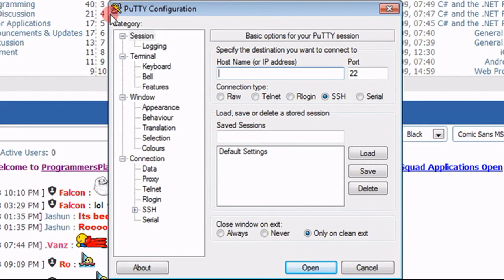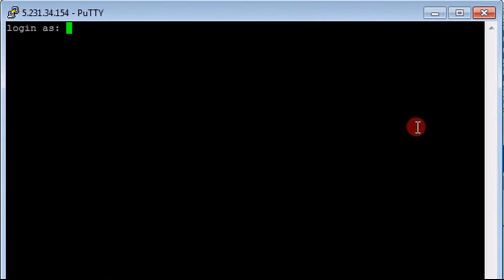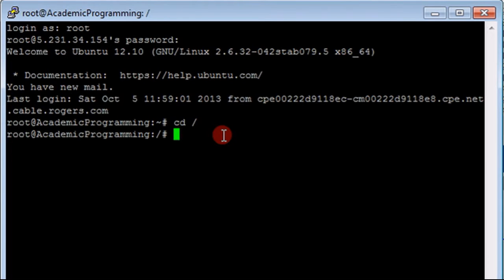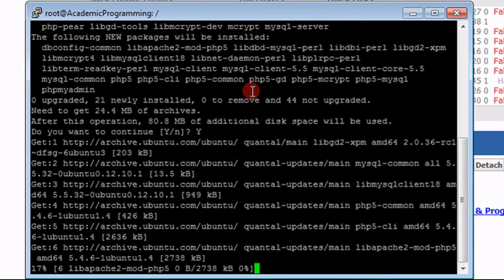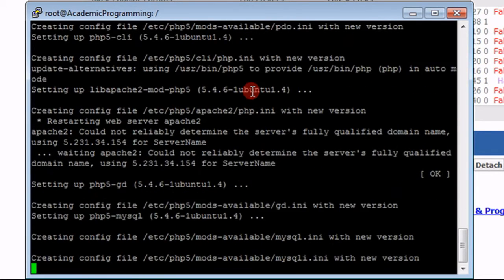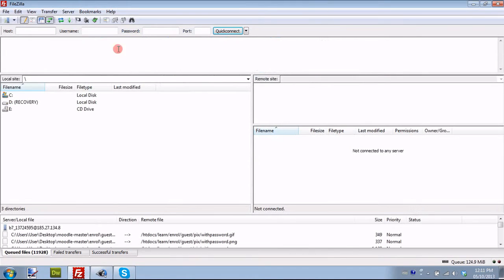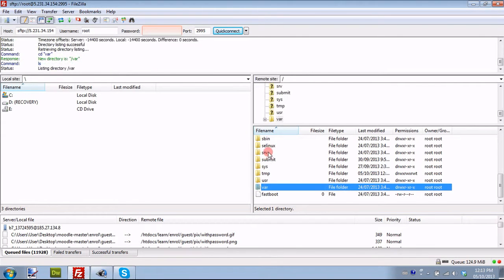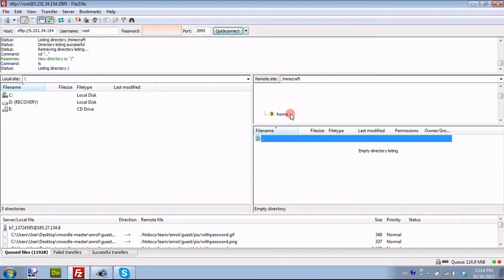How to setup a VPS [100 Sub Special]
Today we'll be setting up a VPS (Virtual Private Server). These can be used for many different things, ranging from online game servers to services.